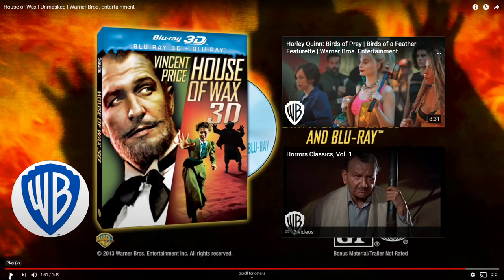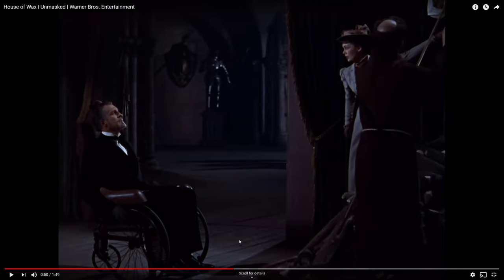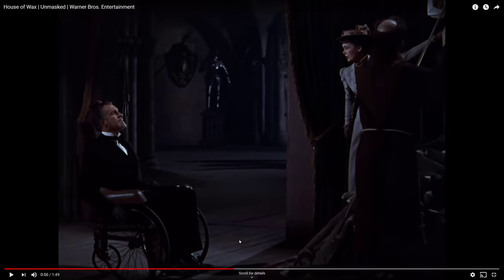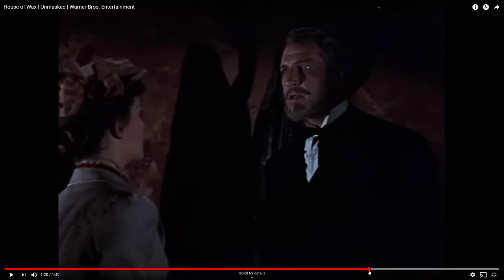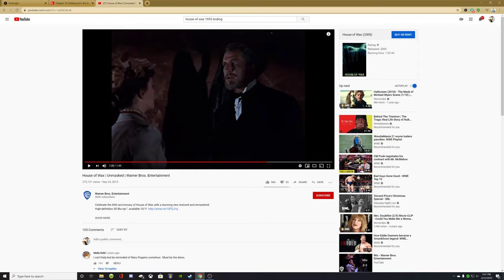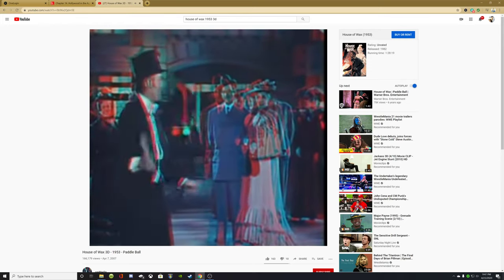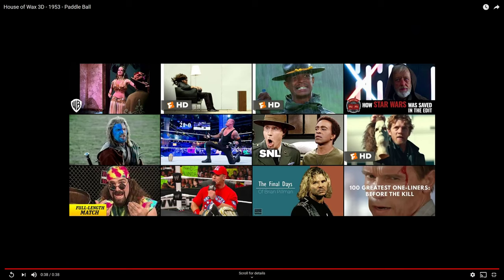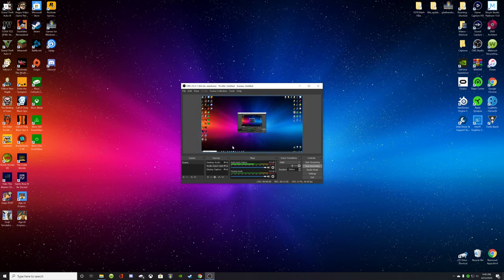House Of Wax ISAP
school assignment